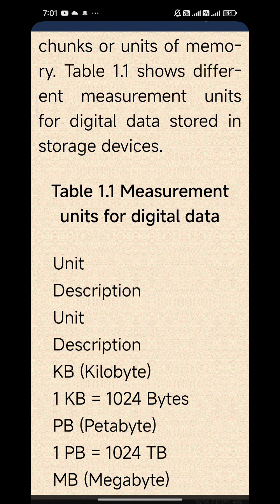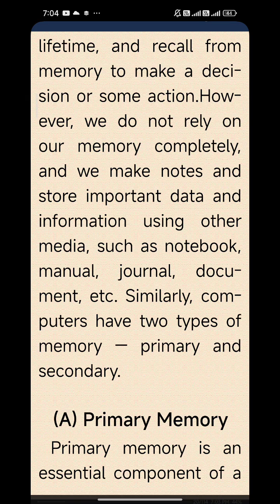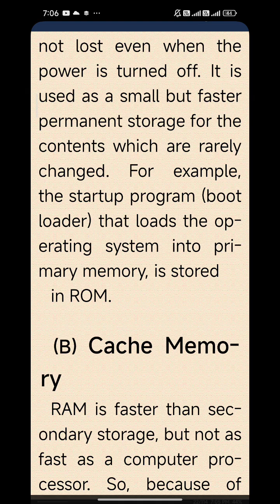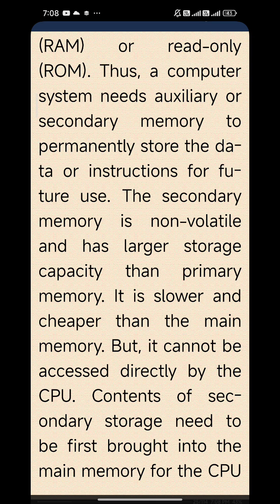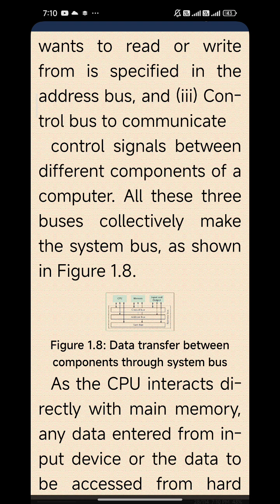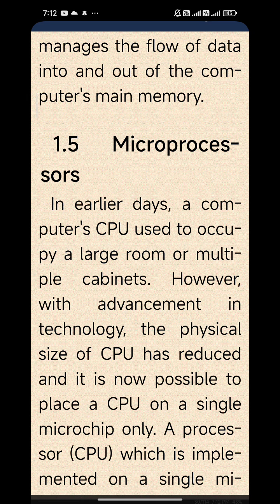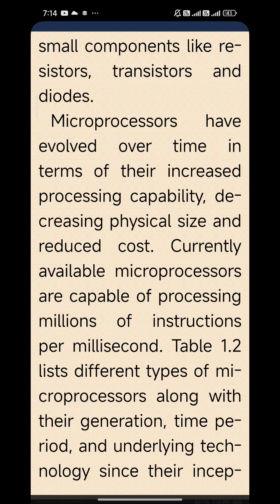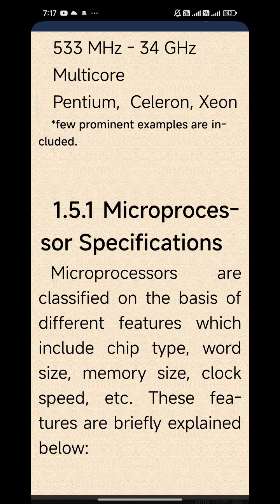Class 11 Computer Science Chapter 1 Reading Understanding Know Remember ComputerScience Part-2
Class11 Computer Science
Chapter 1 - Computer System
READING ONLY